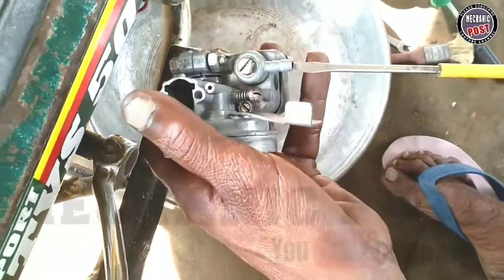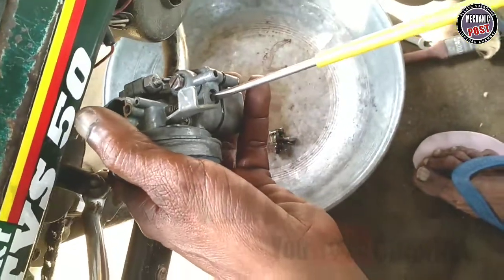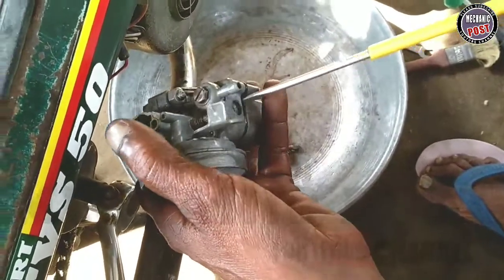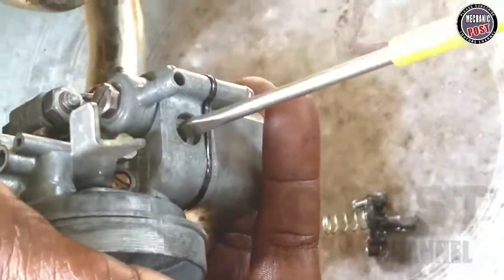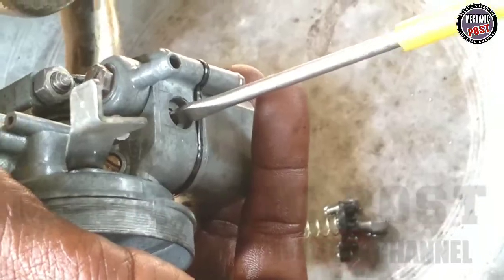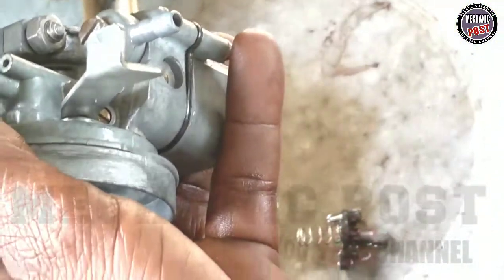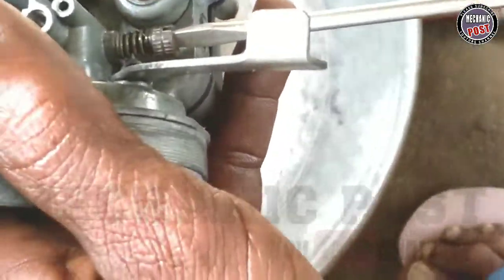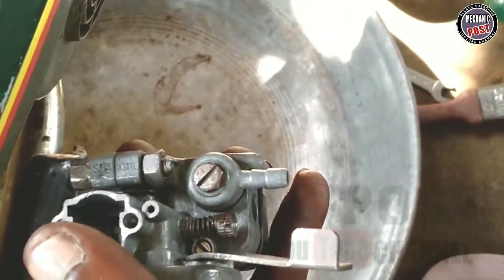Milage adjustment|மைலேஜ் பிக்கப்|TVS 50|XL SUPER|TWO WHEELER |TAMIL|MP|MECHANIC POST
This video explains how to tune the carburetor for high mileage in TVS 50,TVS SUPER XL Etc.

For more details:

Mr.Dharmalingam @ Thamba
TVS 50,TVS XL SUPER Specialist,
Lakshmi Auto Works,
Kozhikkalnatham,
Tiruchengode,Namakkal,TN,INDIA.

FARMERS POST

Share and Stay with us 👍👍👍

         This channel does not any  responsiblity regarding any your practical experience by this video